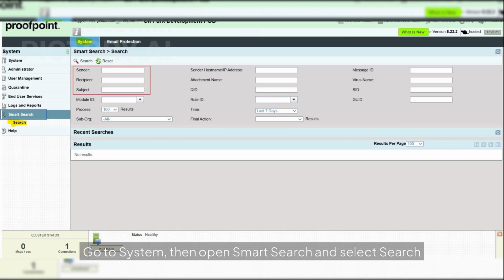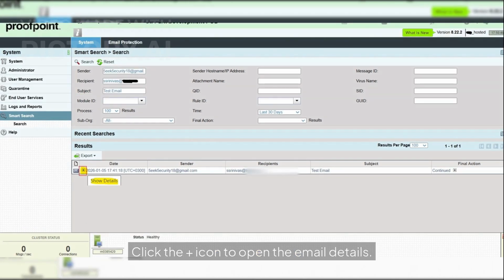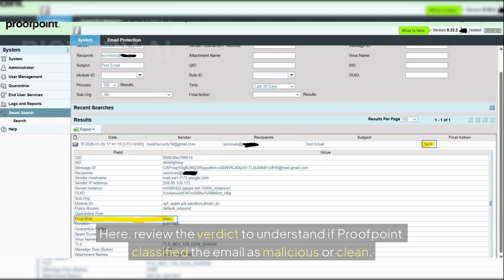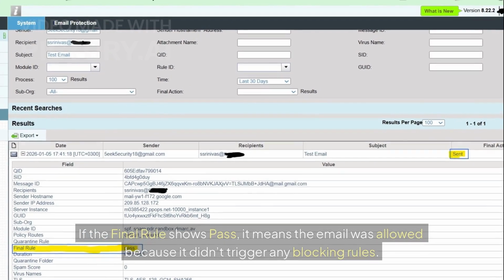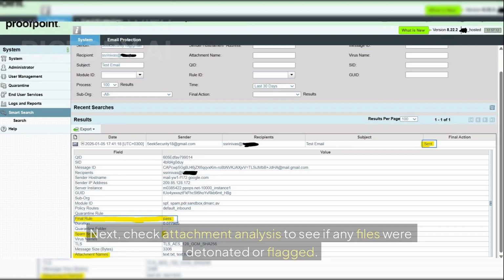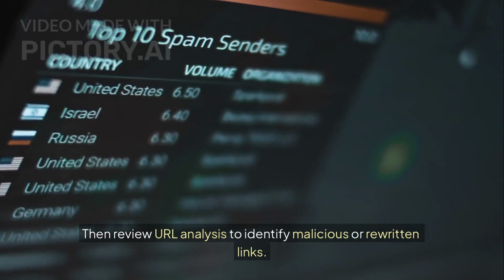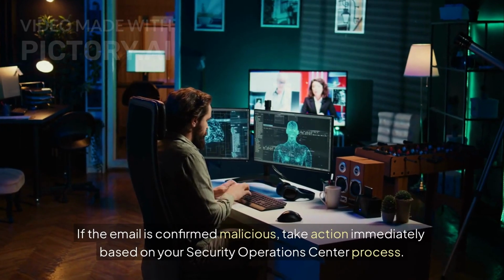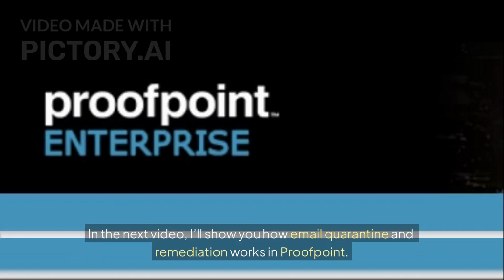How to Investigate a Suspicious Email in Proofpoint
In this 90-second tutorial, you’ll learn how to investigate a suspicious email using Proofpoint Smart Search.

This video is designed for SOC analysts, cybersecurity engineers, and security operations teams who handle email security alerts.

What you’ll learn:
How to access Smart Search in Proofpoint
How to search emails using sender, recipient, subject, or message ID
How to review email verdicts and final rules
How to identify malicious emails and take action based on SOC processes

If an email is confirmed as malicious, timely investigation and response are critical to reducing risk.

In the next video, I’ll demonstrate email quarantine and remediation in Proofpoint.